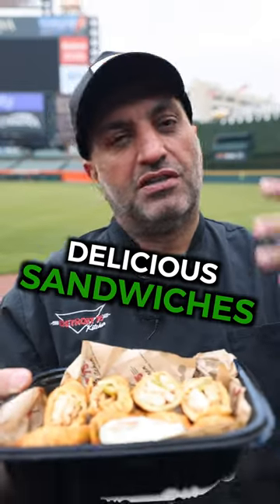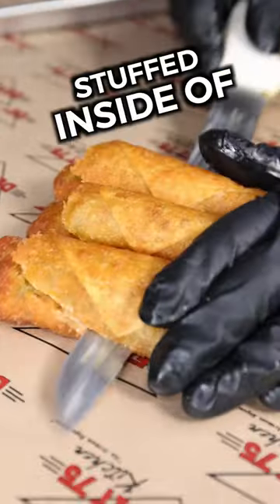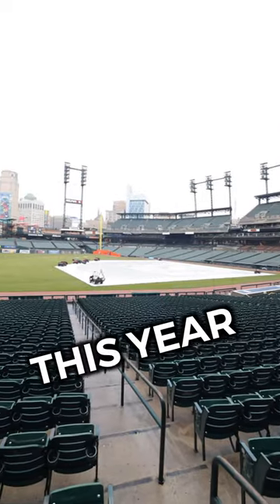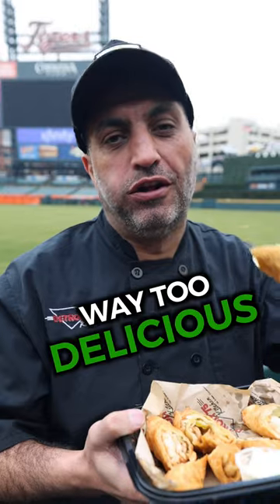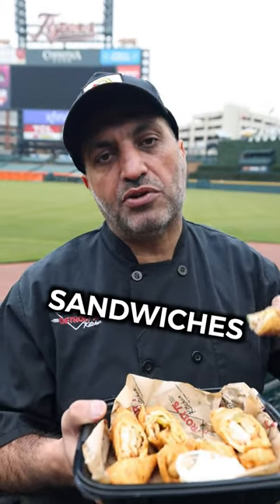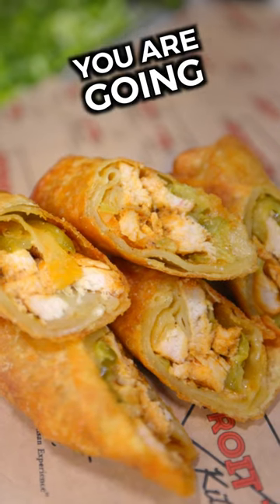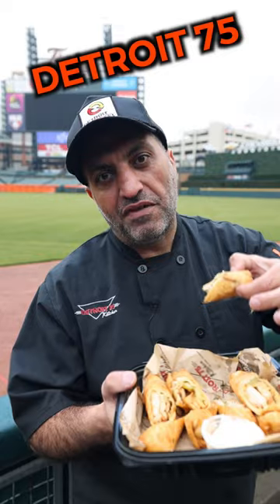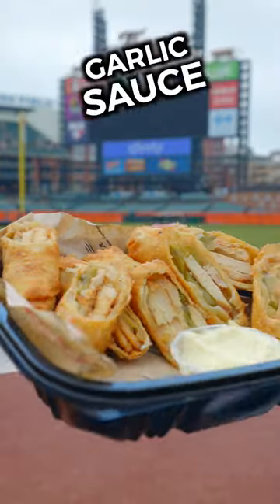The Best Thing at Comerica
If you’re tired of hotdogs and cotton candy at baseball games, these I-75 Egg Rolls are going to hit the spot.

It’s like our I-75 Chicken Shawarma and our BBQ Chicken Egg Rolls had a delicious baby and took them out to a ball game.

The next time you head to Comerica Park for a @tigers game, you’ve got to try these.

Find them at Tigers Den near Section 130, at The Beer Hall behind Section 133, and in all of the suites.

- Chef Mike